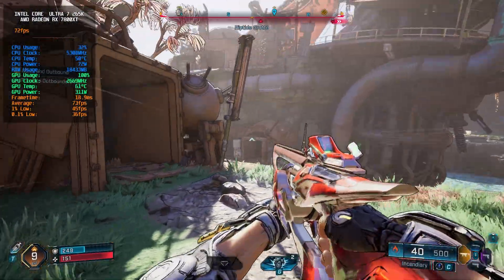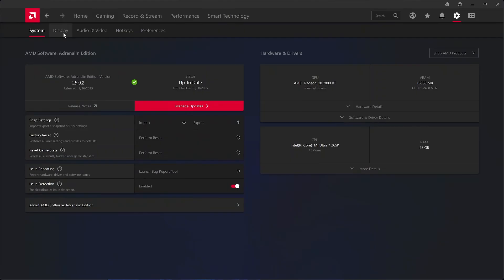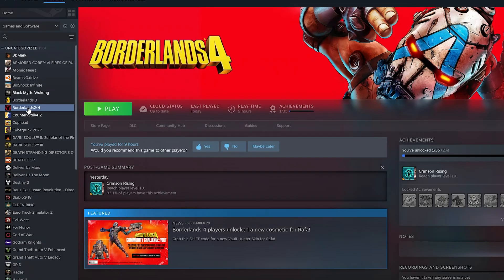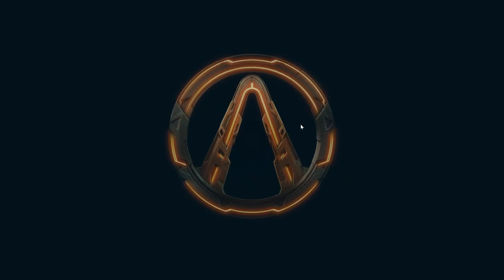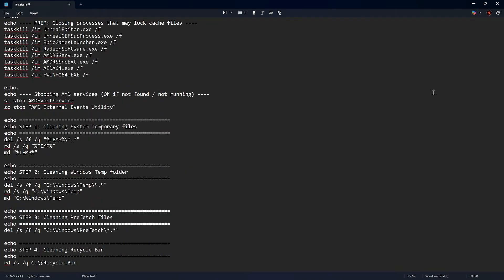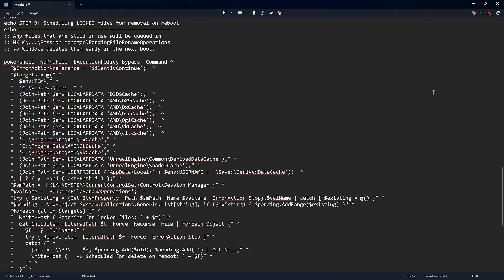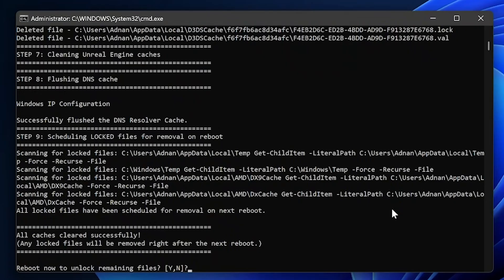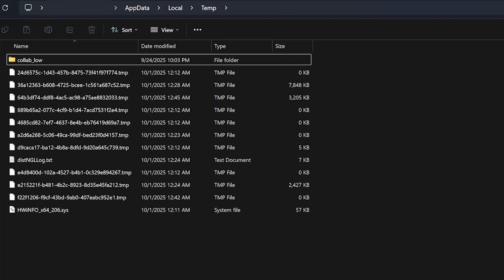How to Fix Borderlands 4 Crashing on PC — FOR AMD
Borderlands 4 has been crashing and stuttering for a lot of PC players since day one. In this video, I’ll walk you through the fixes I found specifically for AMD Radeon GPUs, step by step, and hopefully it helps you get the game running smoothly again!

Steam Properties Launch Command: -ClearPSODriverCache

0:00 – Intro - Issue
0:59 – Fix Through Driver
2:03 – Fix Through Steam
2:38 – Fix Through System Cleaner Tool
4:56 – Gameplay & outro